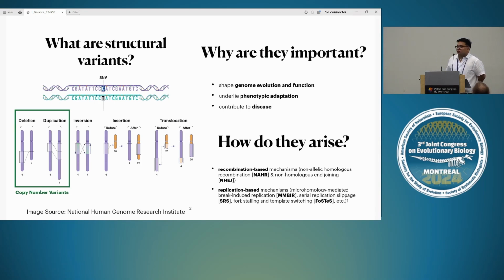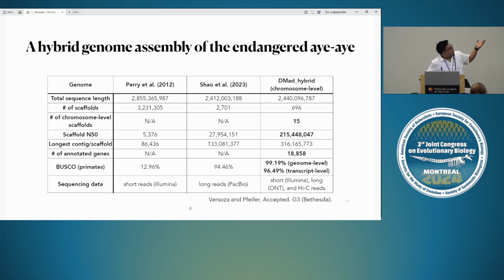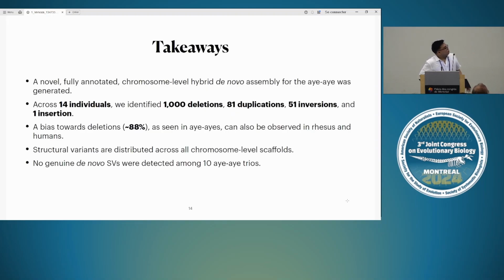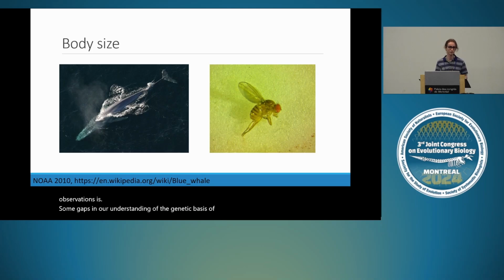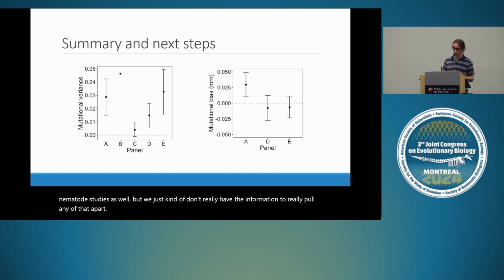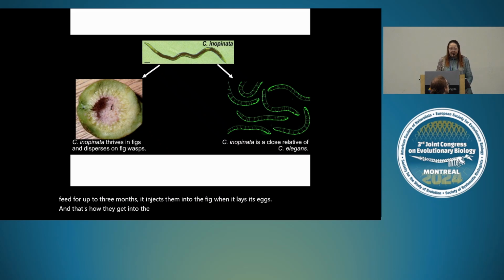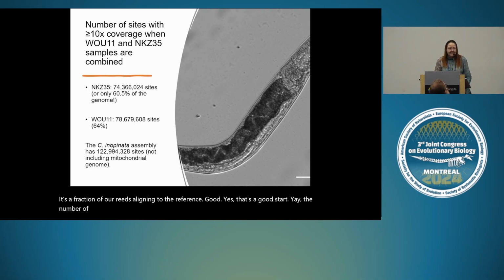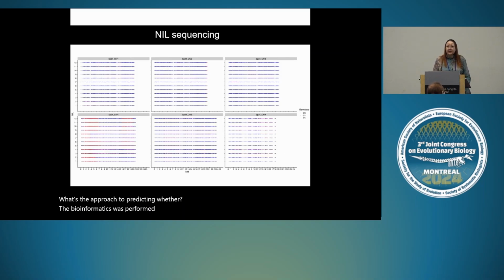July 30th - Mutation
00:00 - Cyril Versoza
14:09 - Lachlan King
27:20 - Kimberly Moser